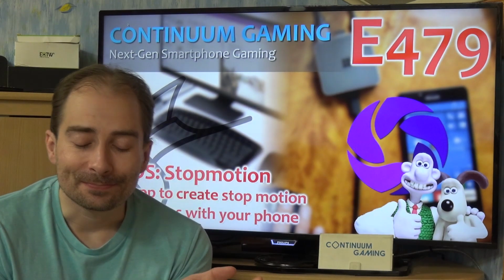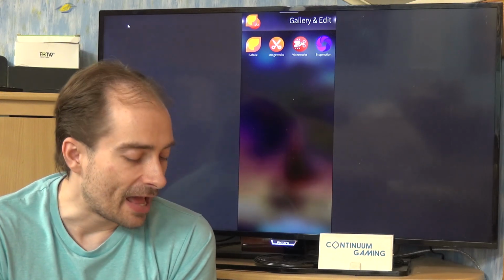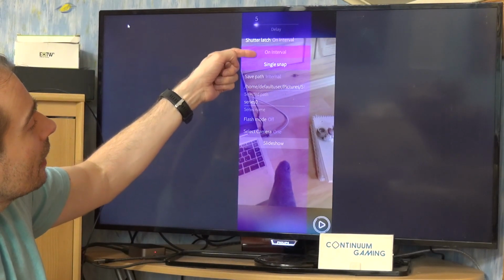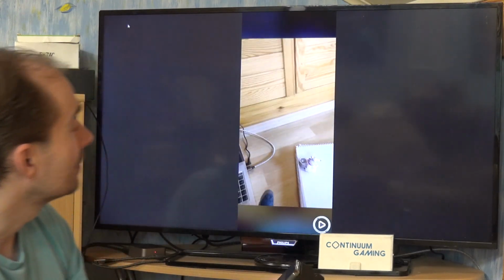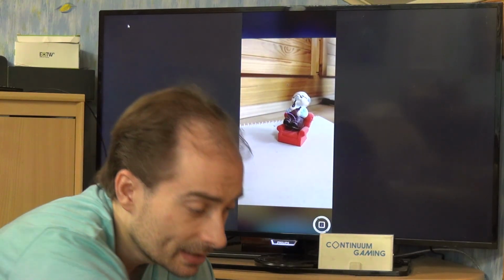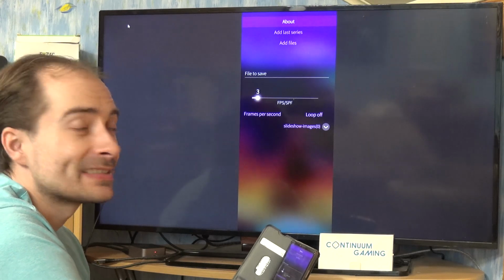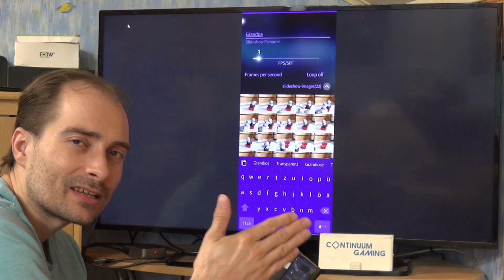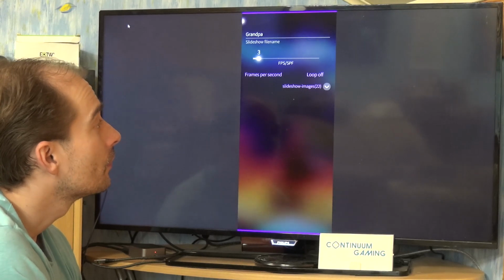Continuum Gaming E479: SFOS App "Stopmotion"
If you have some free time over summer vacations, it can be great fun to create Stop Motion Animations and with this app you can create small (or even big) Stop Motion Projects natively on SFOS.

You can download it from the Chum store here or use Chum GUI on your Sailfish OS smartphone: